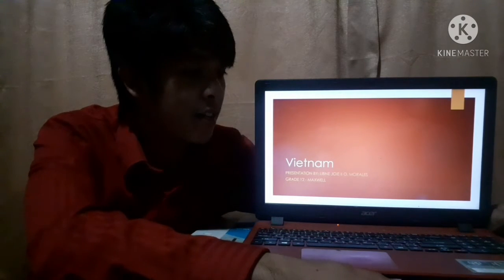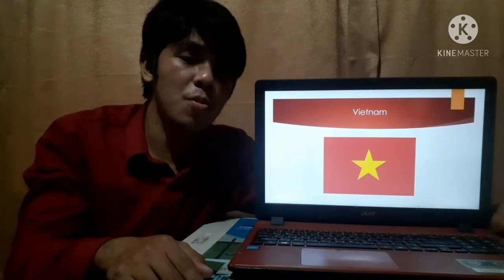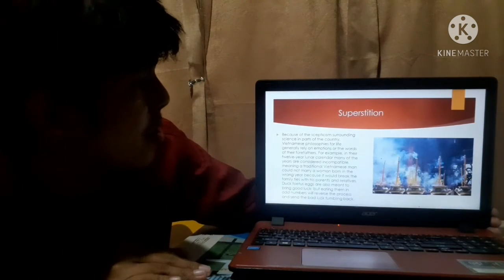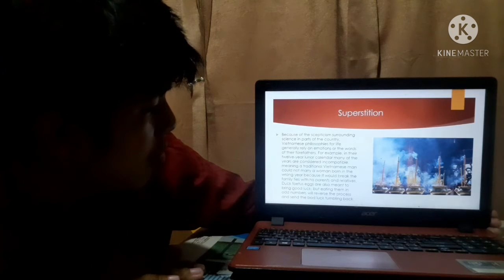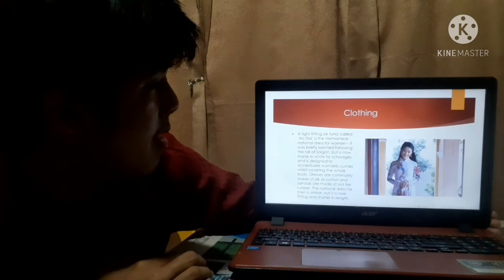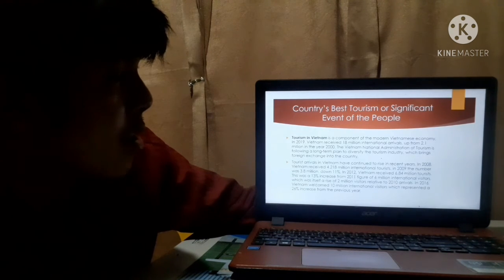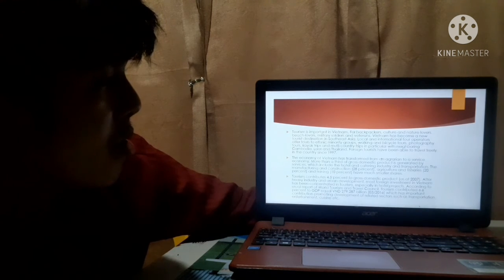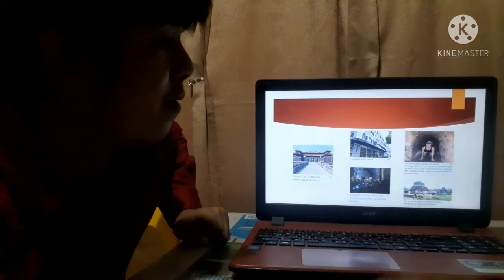January 31, 2021